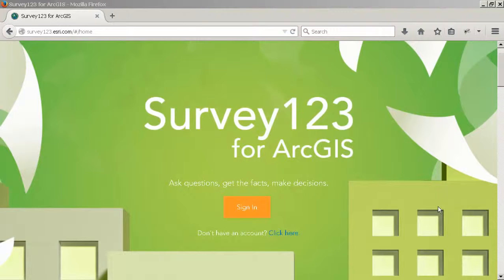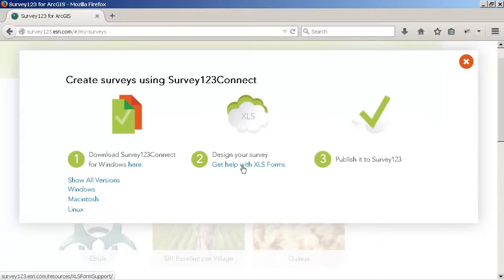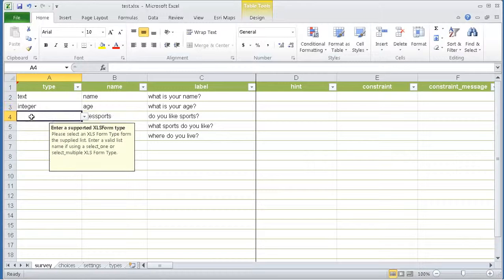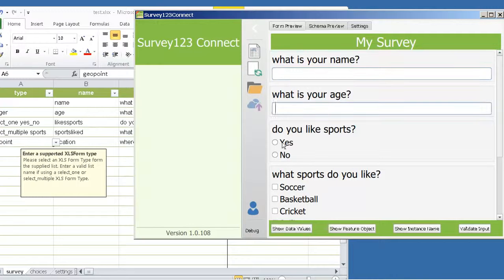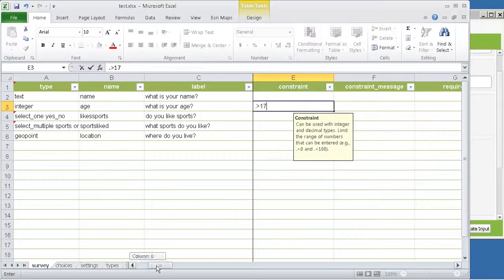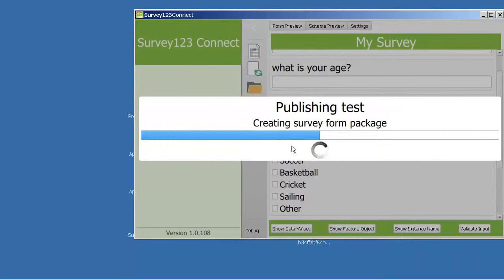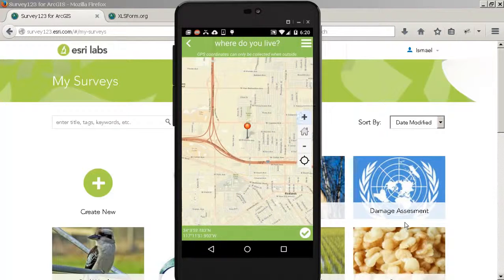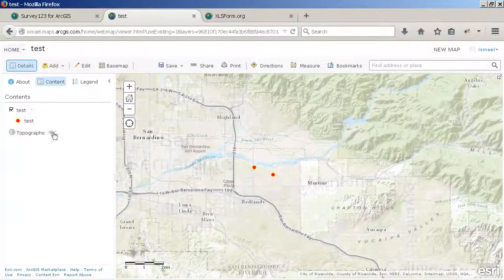Survey123教學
利用Excel就能設定外業調查的表格及定位